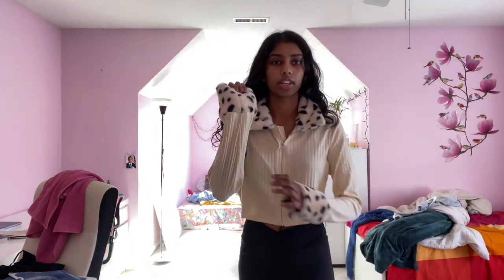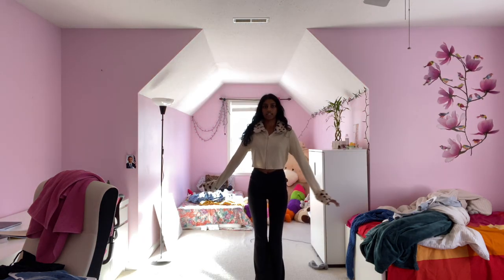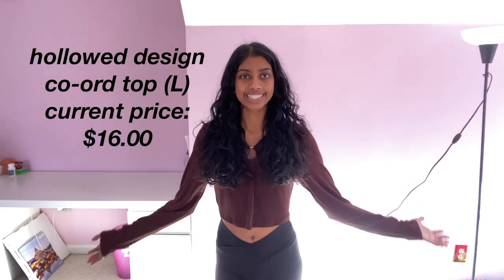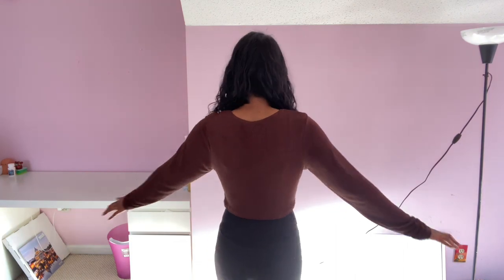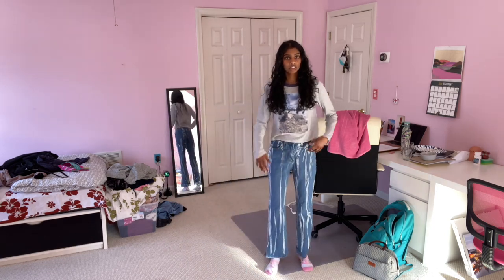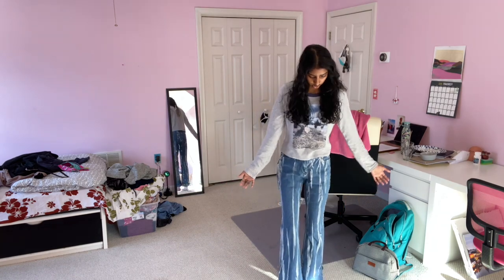HONEST CIDER CLOTHING HAUL (is it a scam?)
HEYYY i'm back :)) in today's video i will be reviewing clothes from the shopping website CIDER! NOTE: i didn't address this in the video, but i have been made aware that Cider usually dropships clothes from AliExpress. If you didn't know, then now you know.

BLACK AERIE FLARED LEGGINGS (the pants i was wearing the whole video)

** i can't find the shirt that i was wearing in the beginning and end of the video!!!

MUSIC USED!!

dear everyone,
i decided to do a different type of thumbnail style, without any text. recently, i have been into a more "natural" thumbnail, and i have seen many other youtubers follow suit. i also put background music in this video, when i usually leave it silent. is it good? or do you prefer silent videos? let me know if there is anything i should do differently! PLEASEEE comment down any video ideas you have- the world is your oyster :0
goodbye! i will see you soon,
xoxoxo nandini